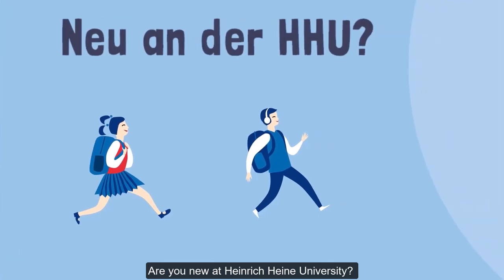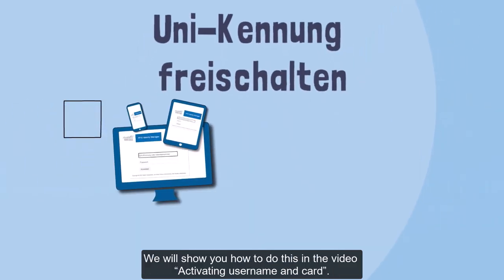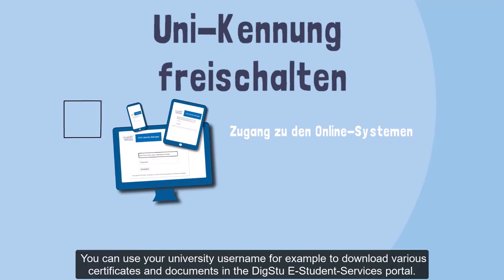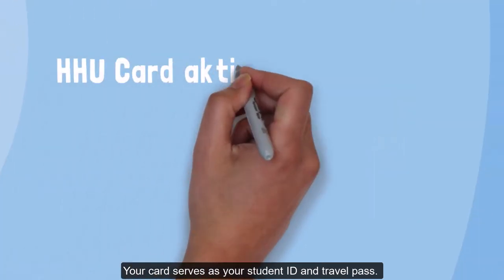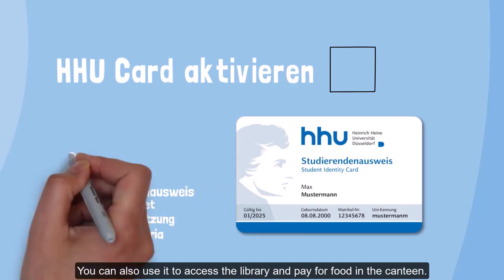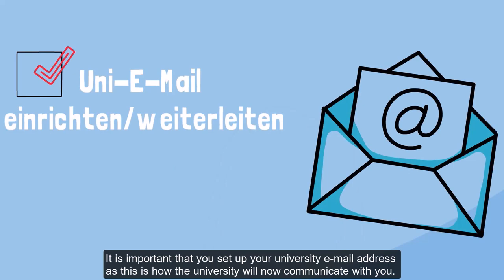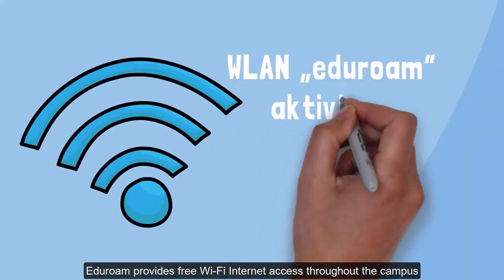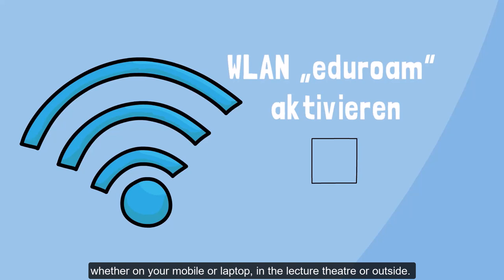Checklist for starting your studies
The checklist for the start of your studies offers guidance and handy hints for the first steps you need to take, as well as links to further information. The checklist video shows you what you need to do before the semester starts.